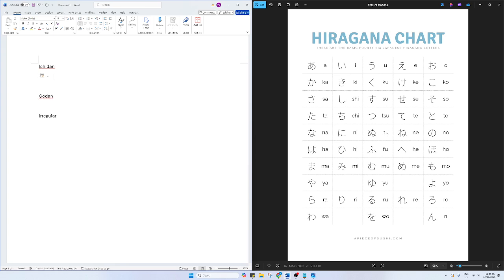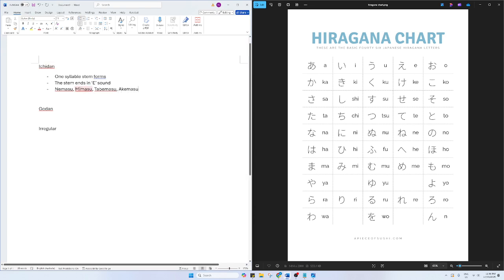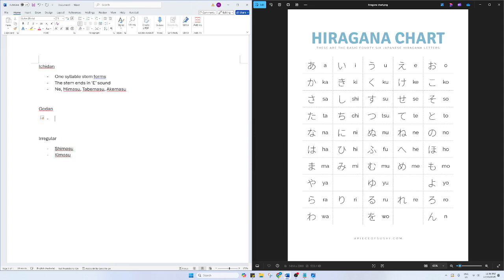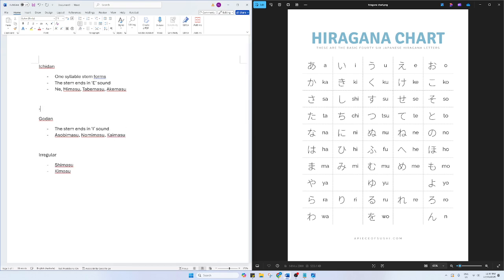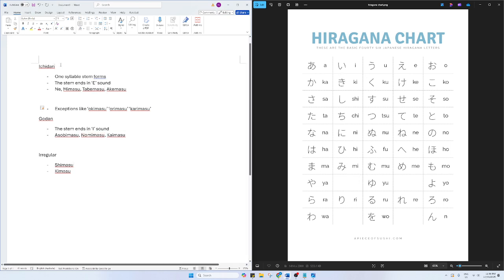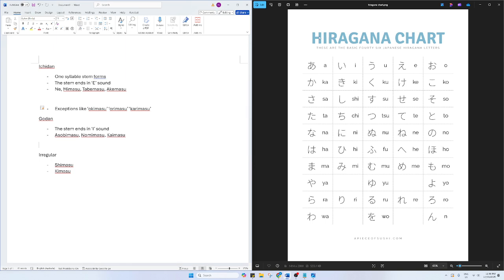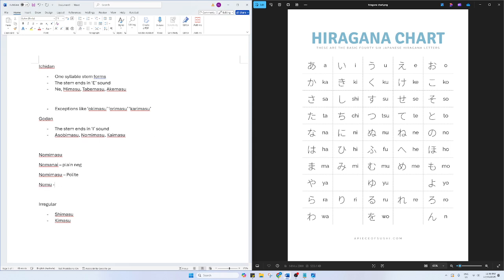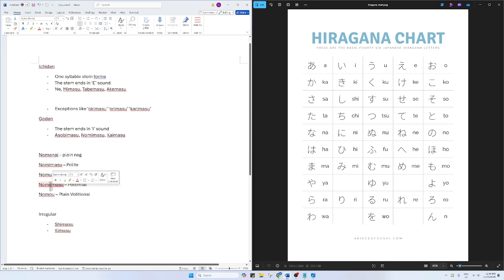Japanese Verb Groups: A Simple Introduction of Ichi-dan and Go-dan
In this video, we will look into the three verb groups in Japanese, and find out why these are called 'Ichi-dan' and 'Go-dan'. We will also look at why these names are better than simply calling them 'Group 1' and 'Group 2' or 'Ru verbs' and 'U verbs'.